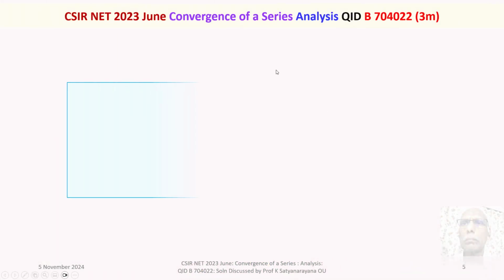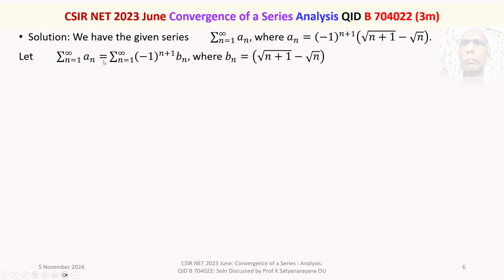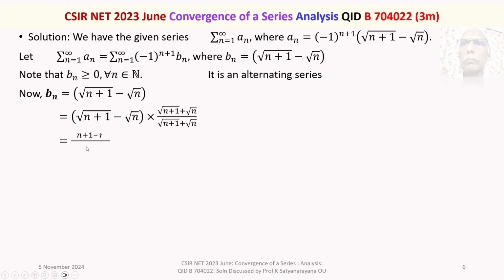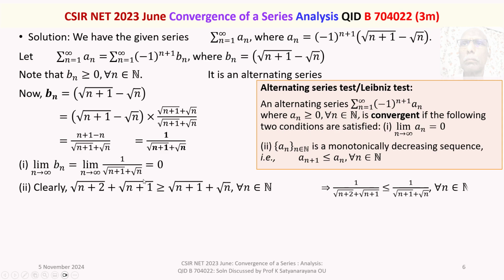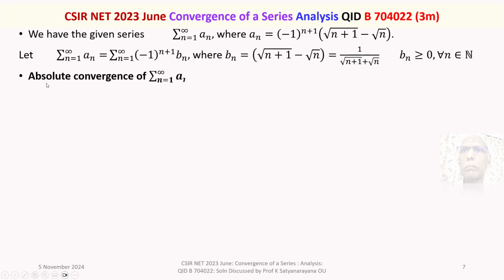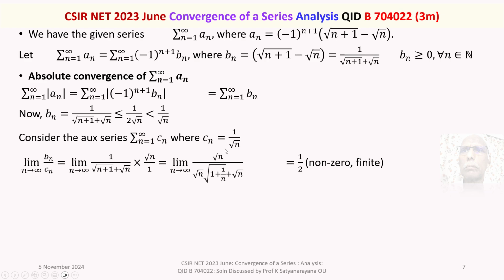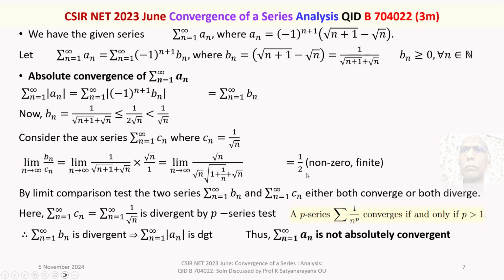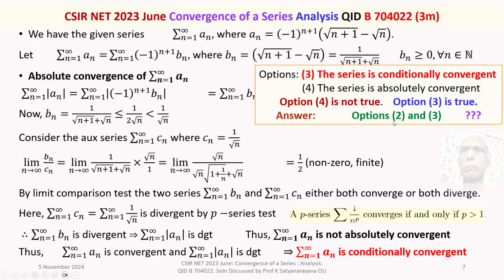CSIR NET 2023 June: Convergence of a Series: B 704022: Solution Discussed by Prof K Satyanarayana OU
The solution of a problem related to the convergence of a given series of real numbers (B 704022) from the section Analysis, that appeared in CSIR NET held in 2023June, is discussed in detail .

Chapters:
00:00:00  Intro
00:01:35  Qn ID B 704022
00:02:38  Options (1) and (2)
00:07:56  Options (3) and (4)